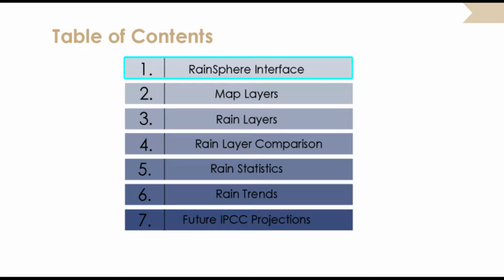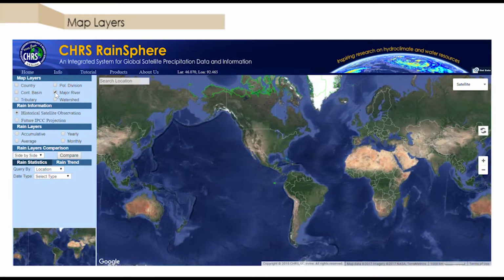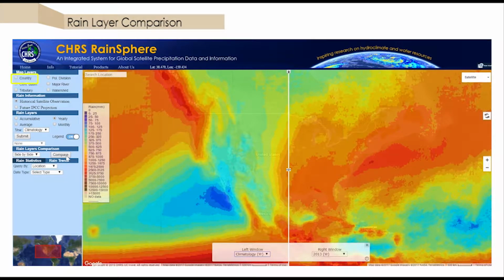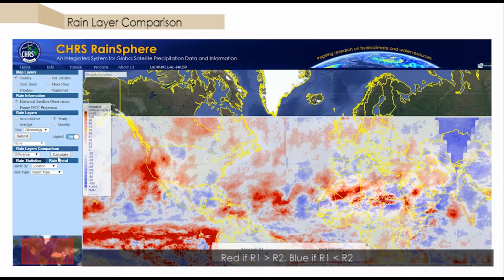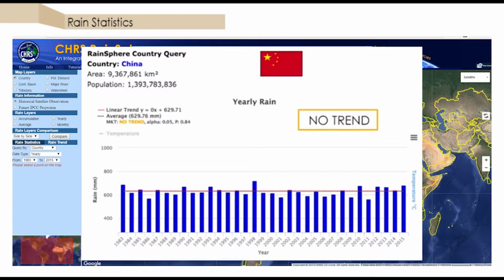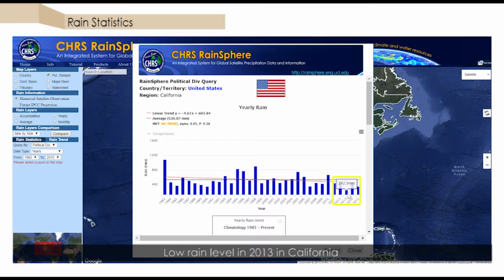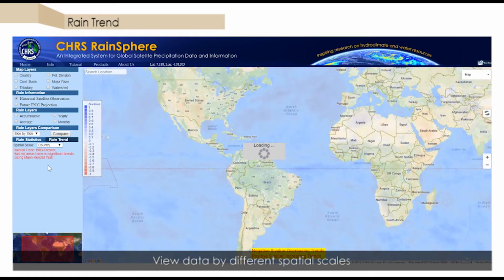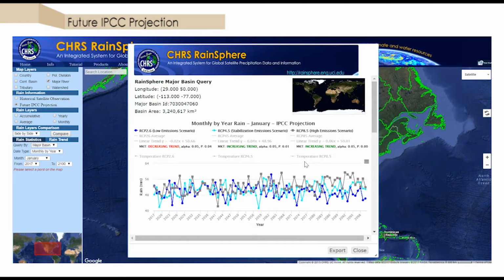Rainsphere Tutorial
Tutorial for the RainSphere website created by the Center for Hydrometeorology and Remote Sensing located at University of California, Irvine.

RainSphere is an integrated system for global satellite precipitation data and information. It allows users to visualize and query spatiotemporal statistics of global daily satellite precipitation from PERSIANN-CDR dataset from 1983 up to the present date, and IPCC future projection up to 2100.